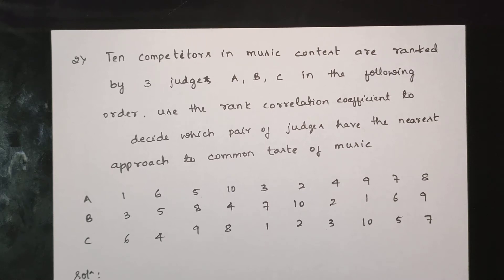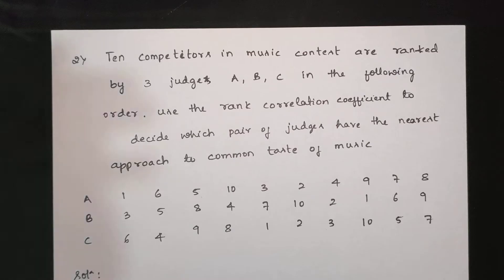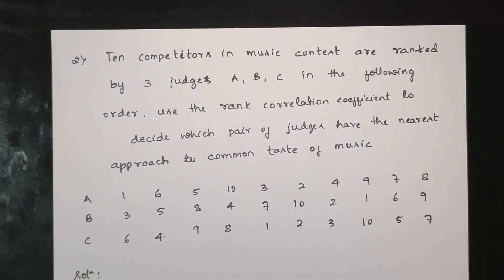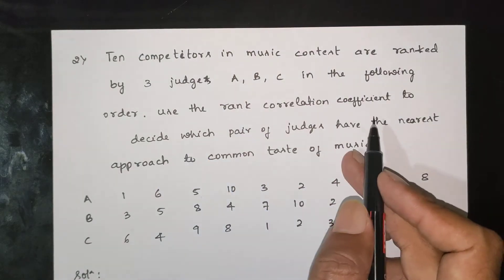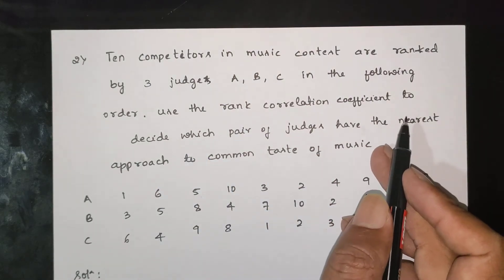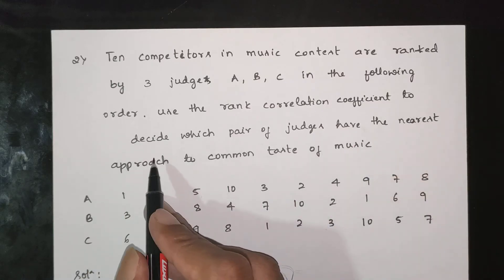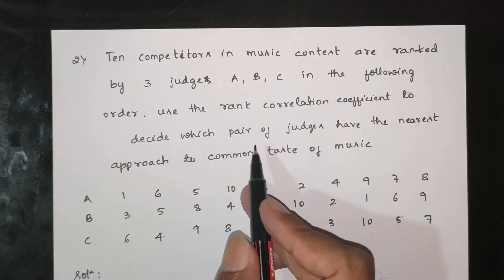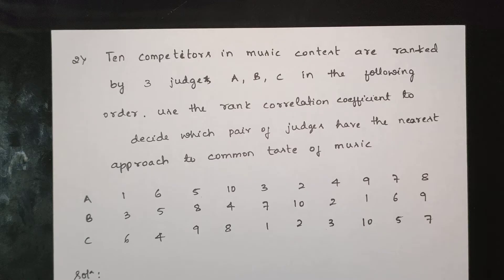Rank Correlation Coefficient | Example Problem 2 | Statistical Methods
📁 Downloadable Resources:
📝 VTU Rank Correlation Coefficient Statistical Methods [Pdf] - Coming Soon!

📖 Module Description:
Explore the fundamental concepts of correlation and regression in statistics. Learn about the coefficient of correlation and how it relates to the regression line. Discover methods for calculating correlation coefficients from regression lines and equations. Dive into topics such as Rank Correlation and Correlation by Rank for a comprehensive understanding of these statistical tools.